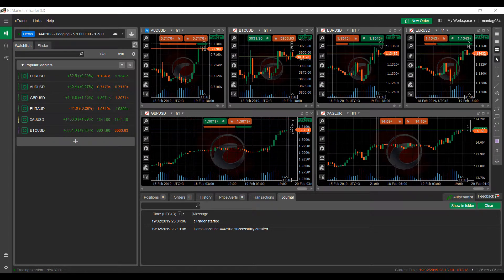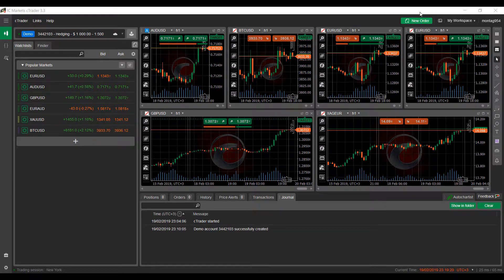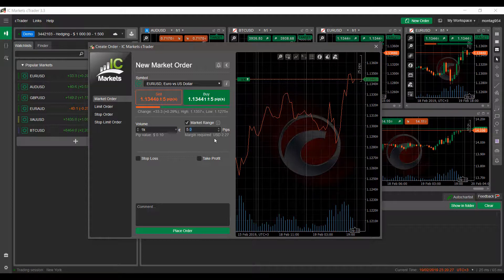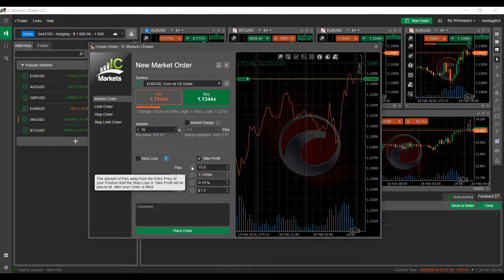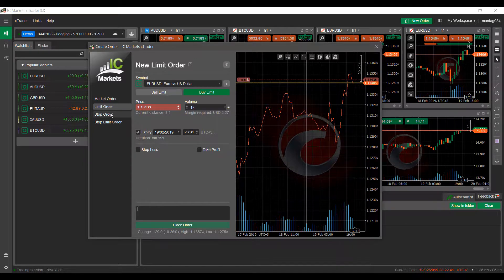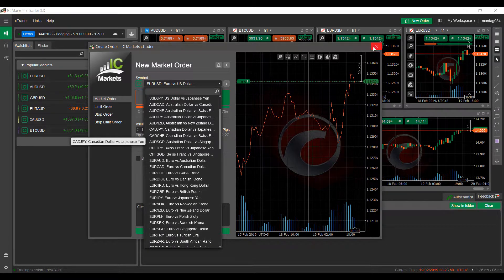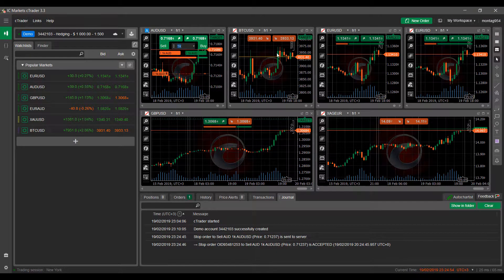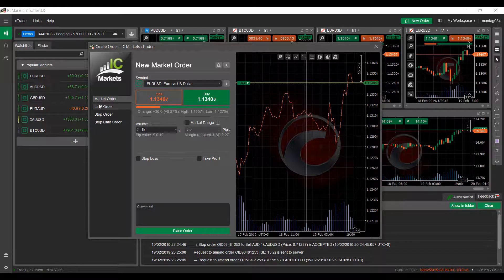cTrader - How to Execute buy and sell Orders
There are numerous alternatives on how to execute orders through the cTrader forex trading platform. This video will guide users through the various alternatives of how to place trades on cTrader.